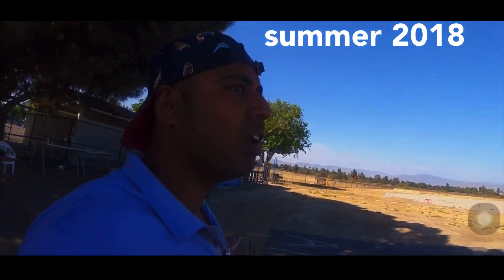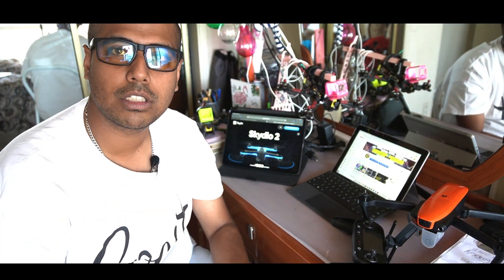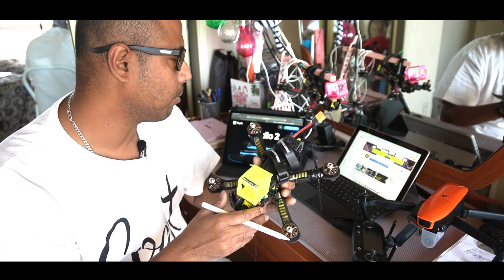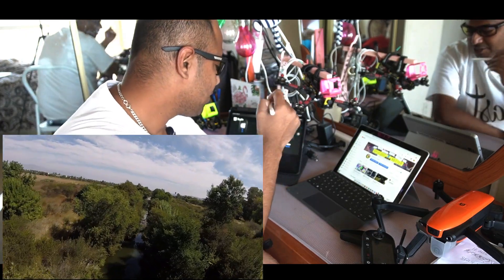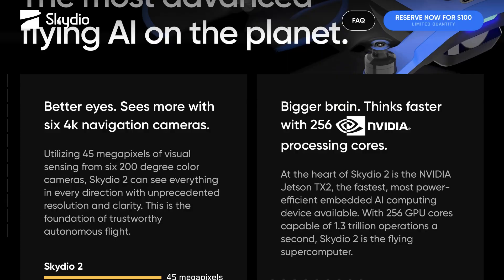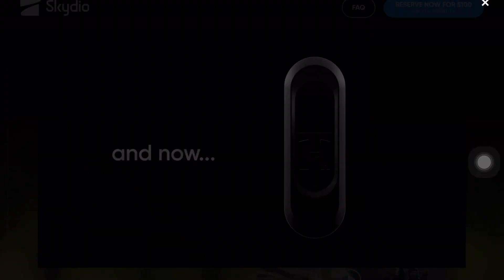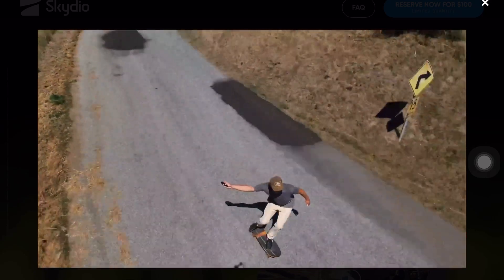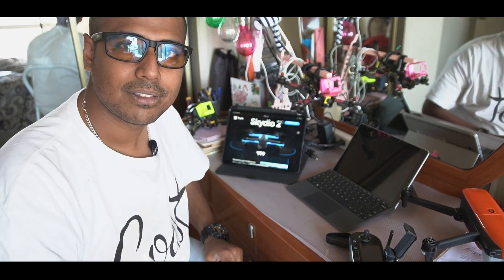skydio 2.0 drone , Dji mavic 2 killer ? (Reveal edition)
hi guys , welcome back to the channel, there was nothing exciting happening, that is the reason i was not making any presentations. but yesterday i was amazed by the launch of skydio 2.
SKYDIO R1 was amazing but at the price of 1999$ that was out of the picture , also the range of that was pretty limited, and no controller self flying...
BUT 999$ with a 3 axis gimbal , 4k 60 and the best in class obstacle avoidance, this is not your average dji mavic 2 zoom /mavic air / spark this is the best autonomous drone that is available in the market , and trust me the stuff that this drone can do, lot of professional pilots with loads of experience cannot do that . .
donot forget to checkout my work @shreetanu_das